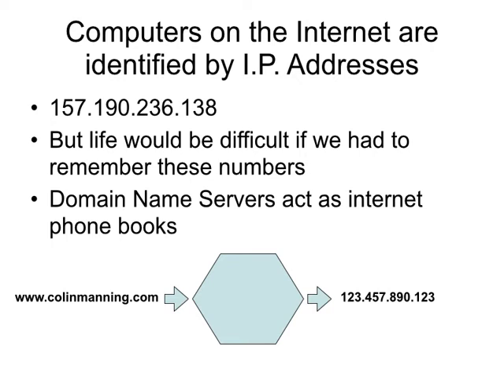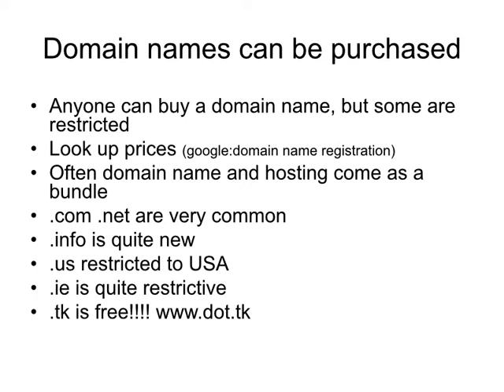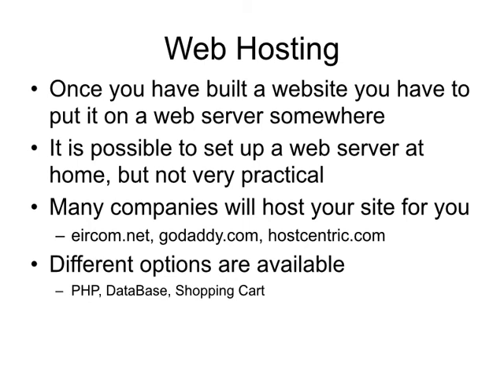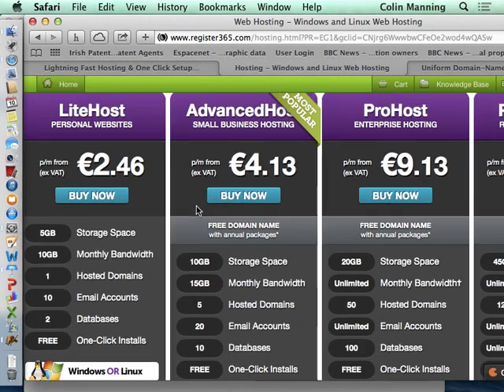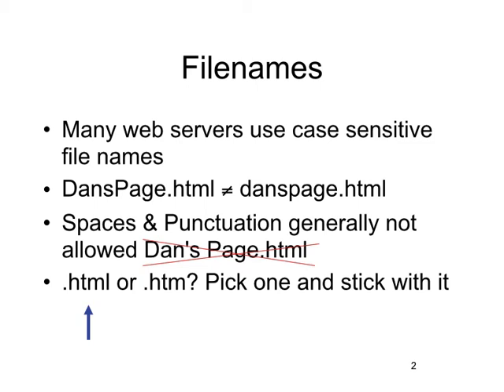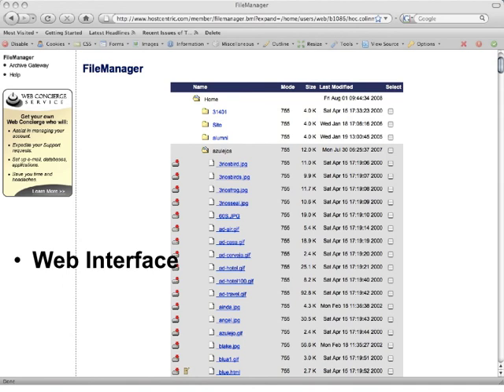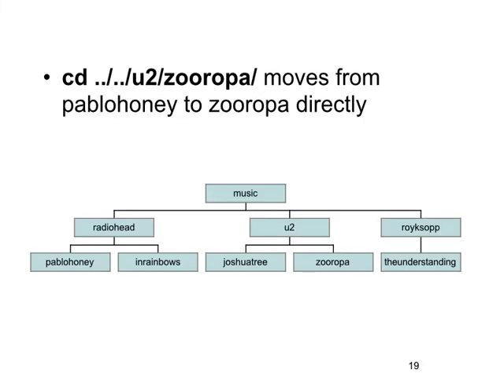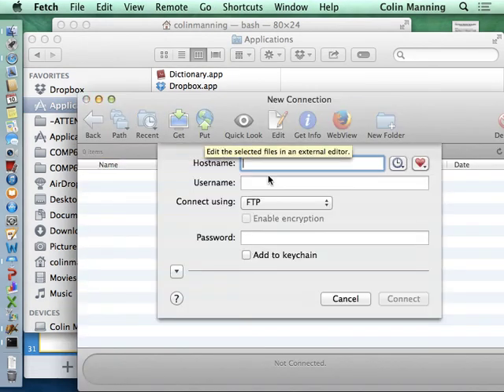comp6023 dnet1 09 20140210